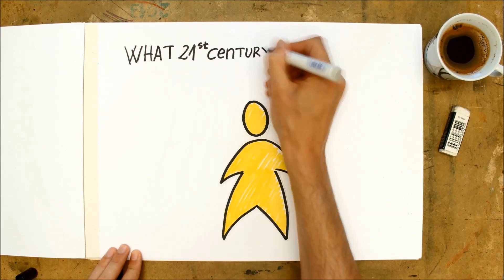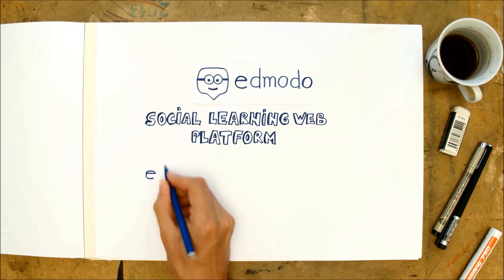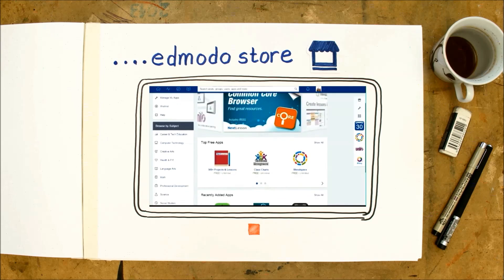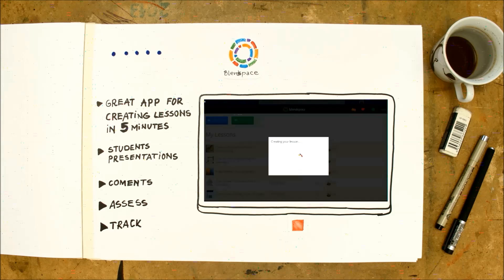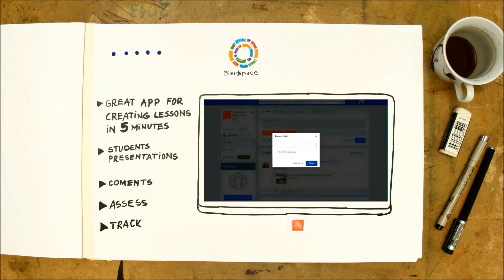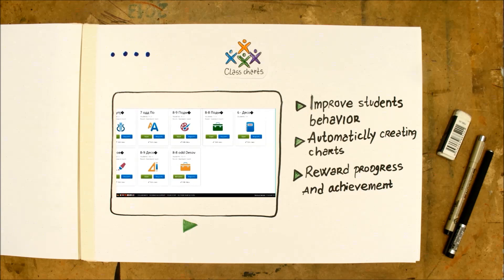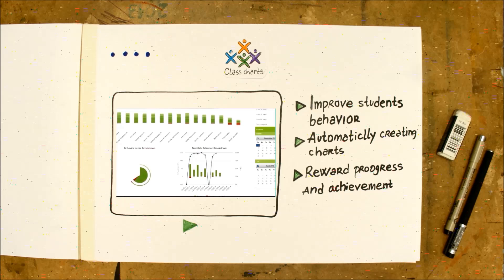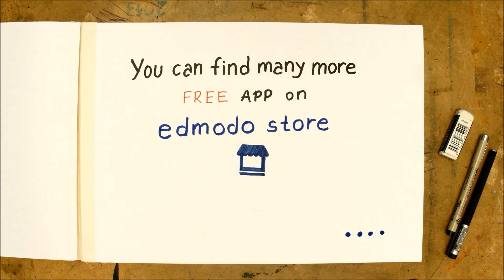Edmodo store free app - Blendspace, Classcharts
Edmodo is a great social learning web platform that give you a lot of resources for your classroom. By using edmodo store you can install many free app directly on your profile and you can use them together with your students. One of my favorite are Blandspace and Classcharts.